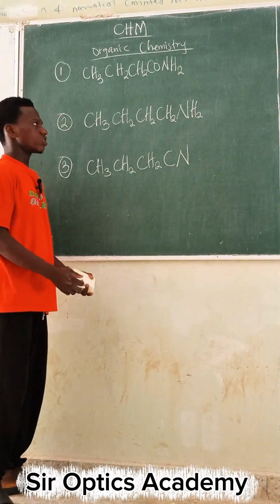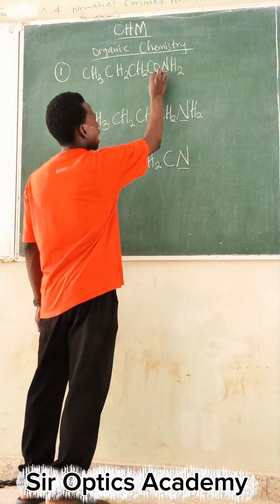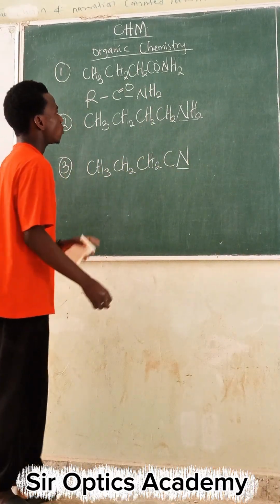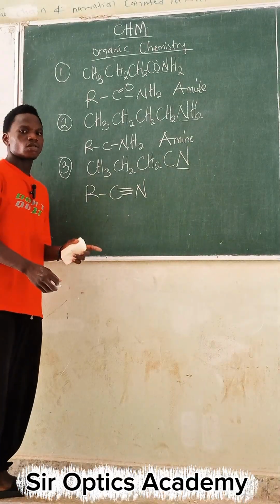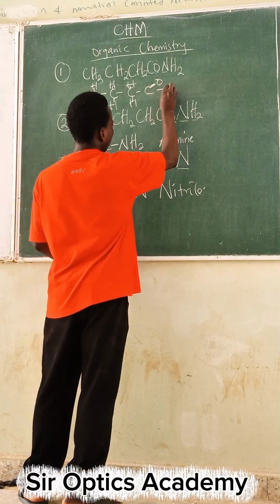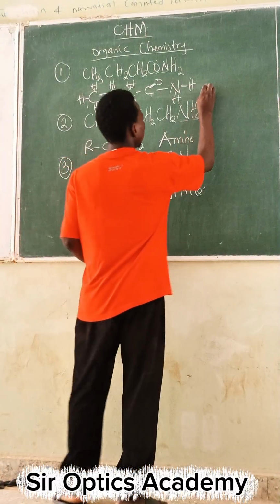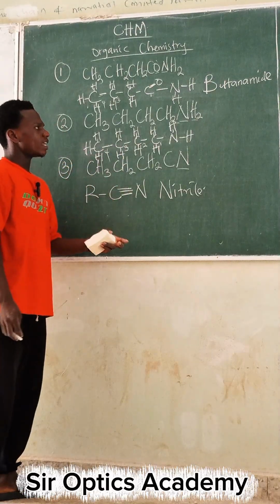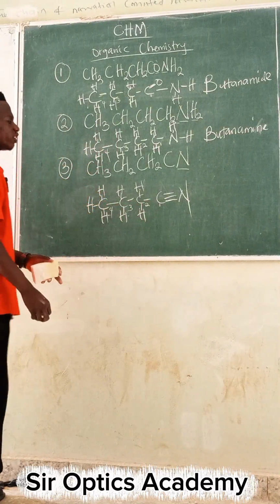How to name organic compounds of Nitrile - Amide - Amine | Organic chemistry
Watch this video if you have issues on how to name organic compounds of Nitrile, Amide and Amine.